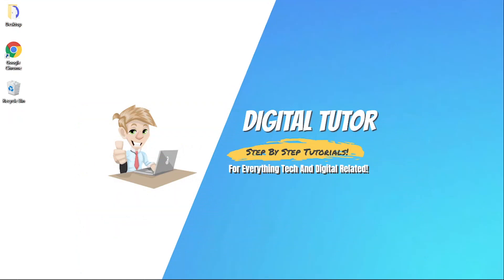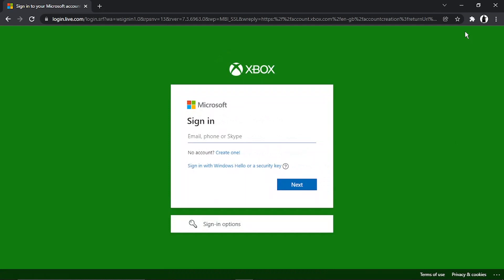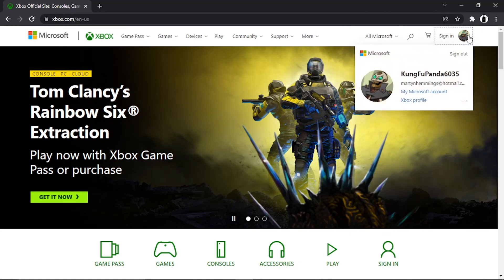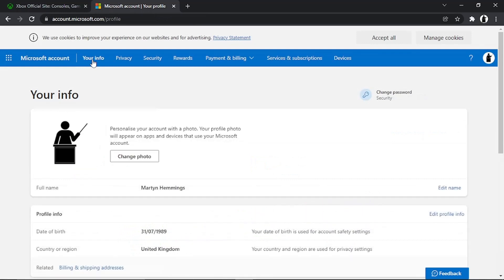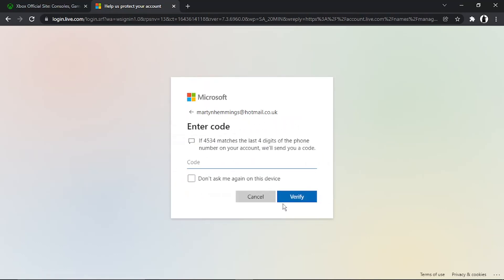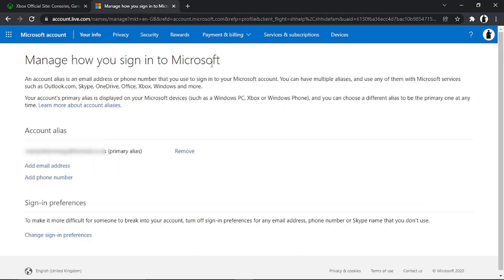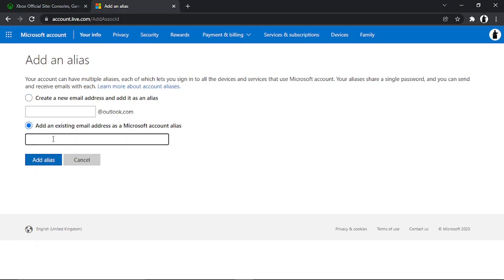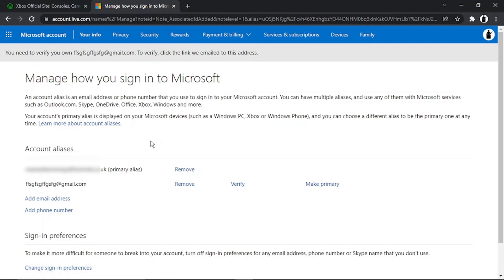How To Change Email Of Xbox Account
In this video I will show you how to change email of xbox account.

It is easy to learn how to change email of xbox account but can be tricky to find if you are new to xbox but in this tutorial you will learn step by step how to change email on xbox account.

how to change your xbox account email is explained clearly in this video so just hit play and you will learn how to change the email on your xbox account.

A lot of people are looking for ways on how to change email of xbox account and this is an easy to follow video on how to change your xbox account email address

So if you are looking for a step by step tutorial on how to change email of xbox account you have come to the right place.